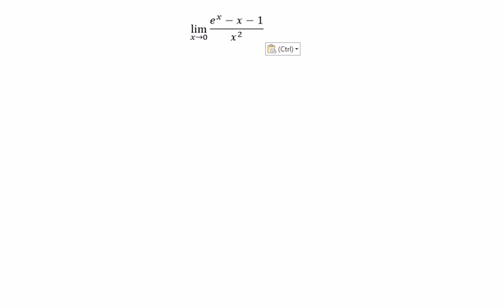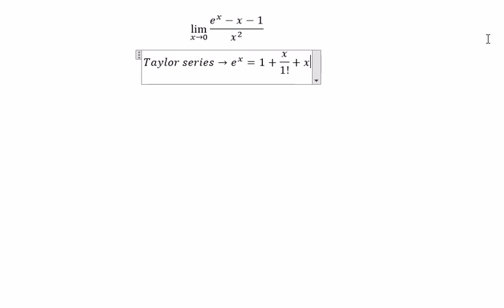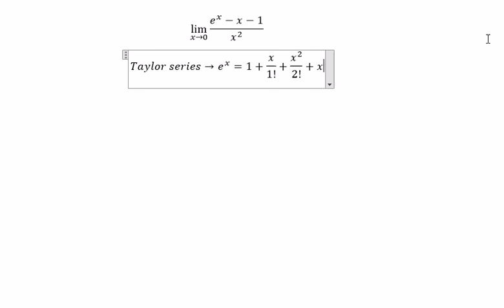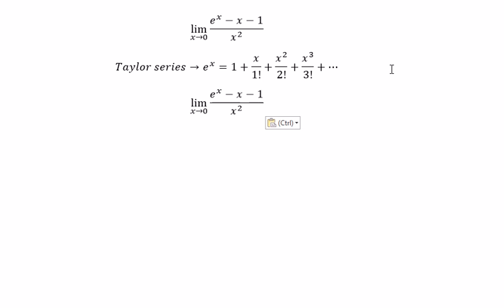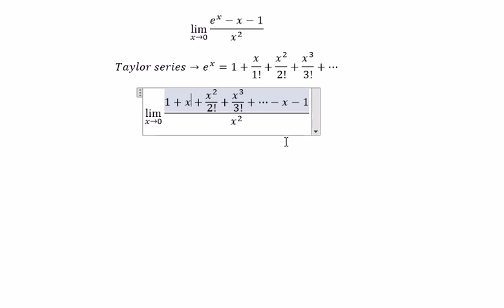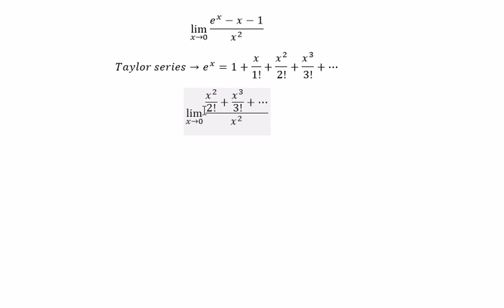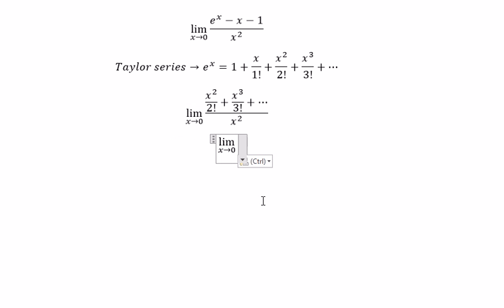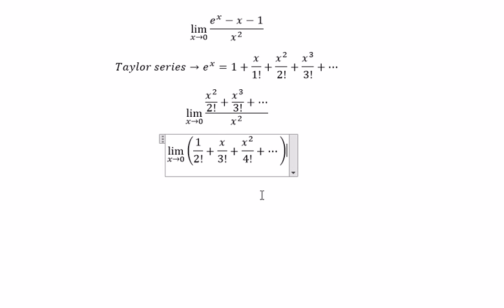Calculus Help: Taylor Series: lim (x→0)⁡ (e^x-x-1)/x^2 - Without using L'Hospital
Here is the technique to find the limit and how to solve without using L'Hospital